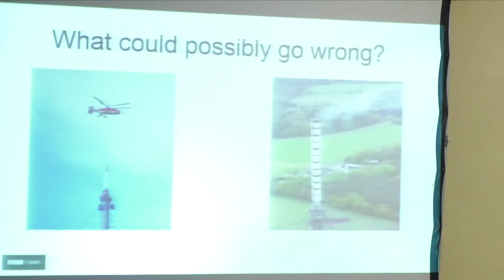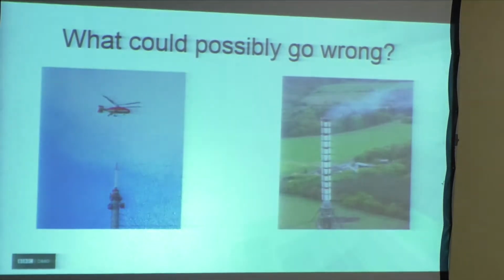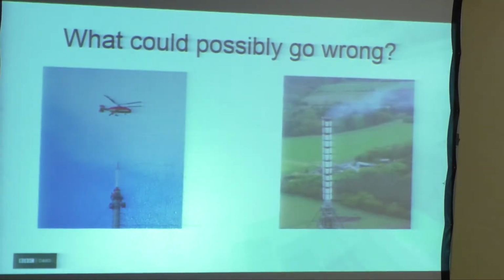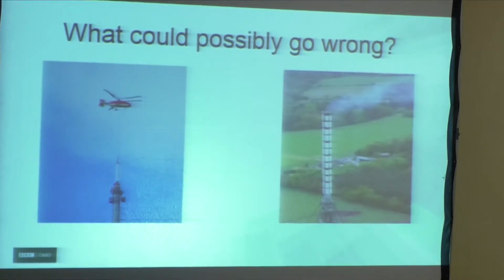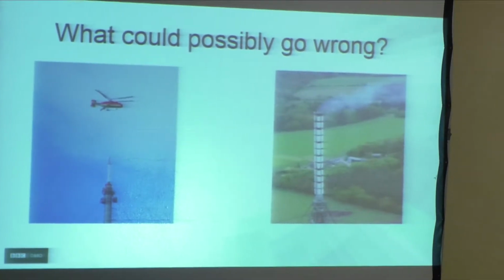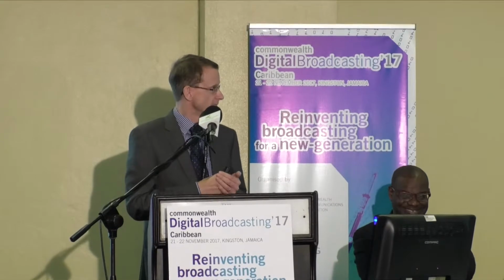Mr. Stephen Baily - Upgrading the Network to Digital: UK Case Study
Mr. Stephen Baily, Controller of Distribution Operations, BBC, UK,   presenting on Day 1 of the Commonwealth Digital Broadcasting Caribbean Forum 2017.